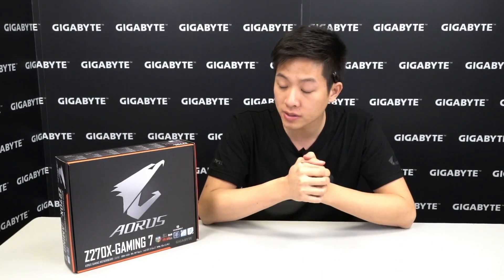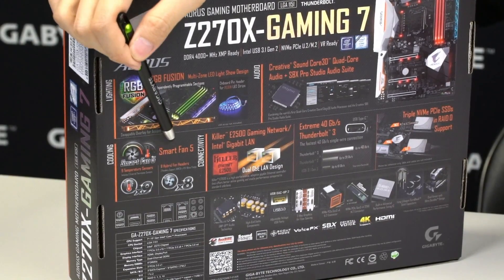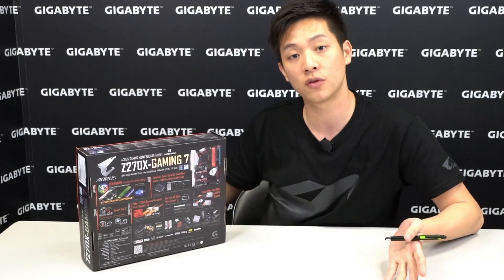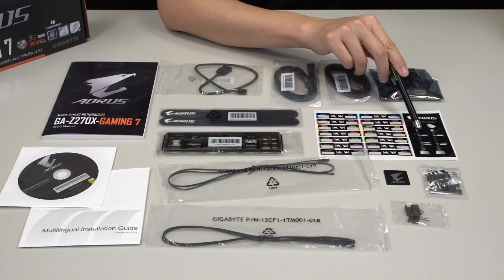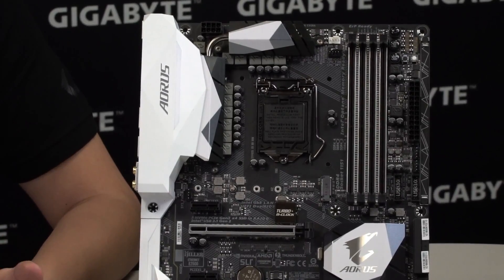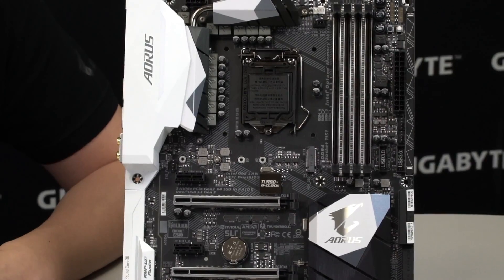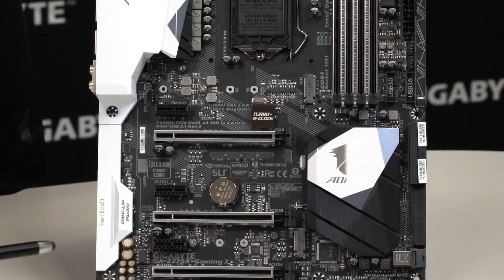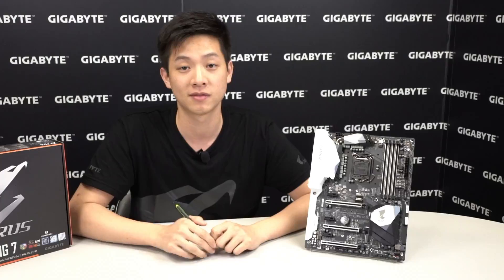GIGABYTE AORUS 200 Series - Z270X-GAMING 7 Motherboard Unboxing & Overview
- Credits -
Presenter: Leon
Producer: Leon
Camera: Jack
Post-Production: Jack